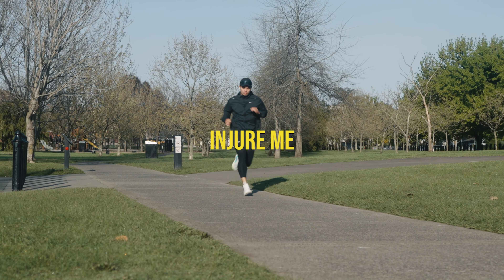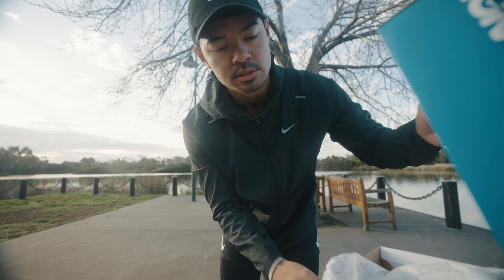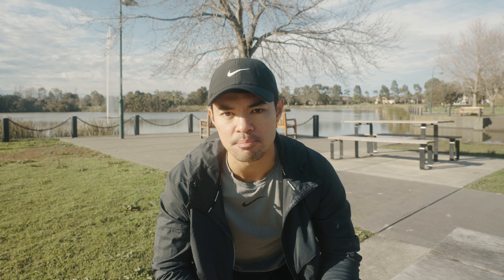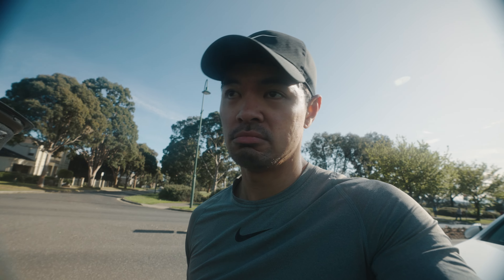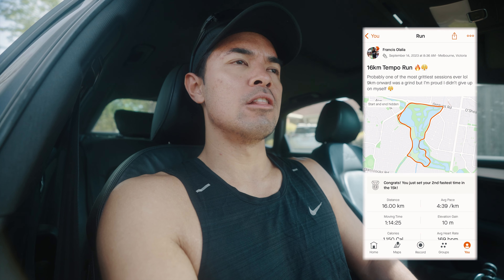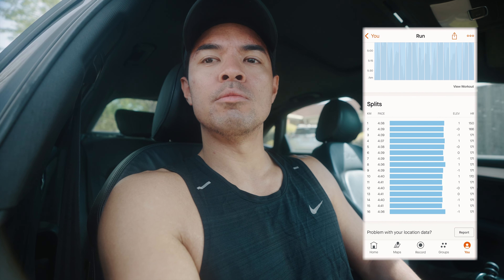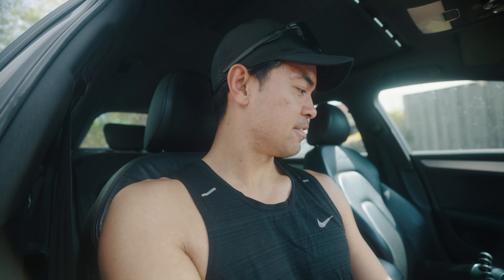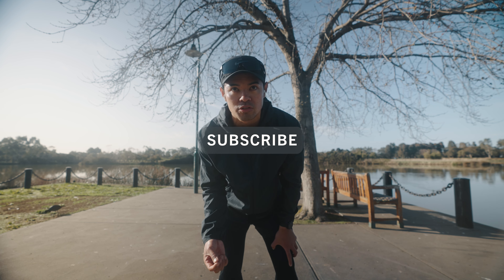PROJECT 320 Ep. 9 - New Race Day Shoes + Tempo Session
In this series, I will document my 11 weeks to the Melbourne Marathon on October 15, 2023.

Hopefully achieving the goal of a sub 3:20 marathon.

I'll be sharing valuable tips that have benefited me through this process.